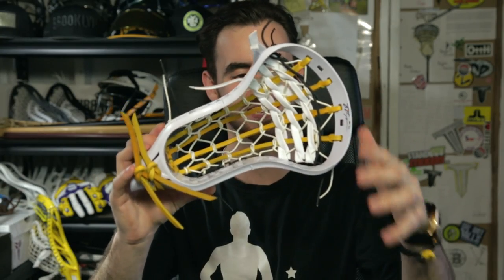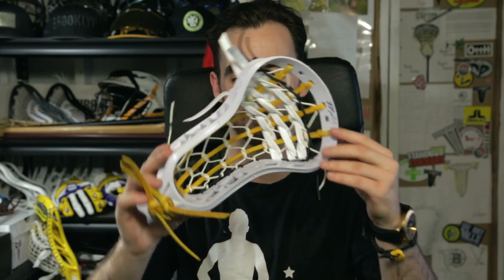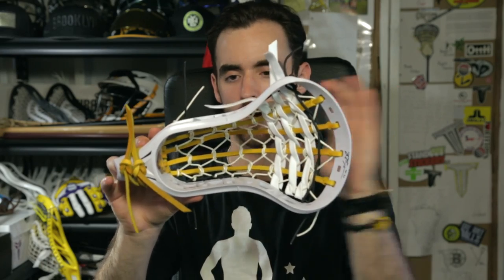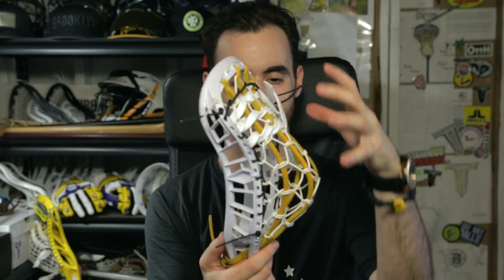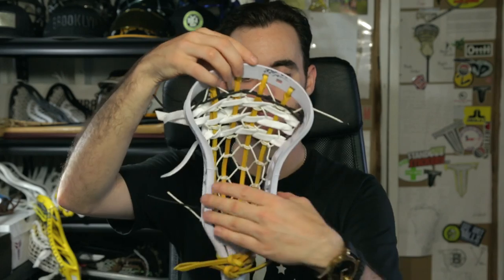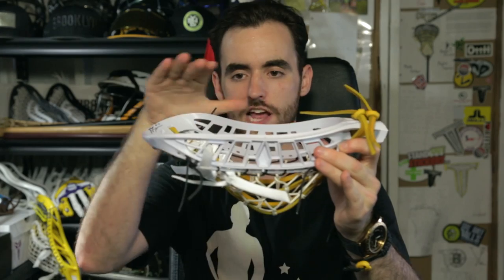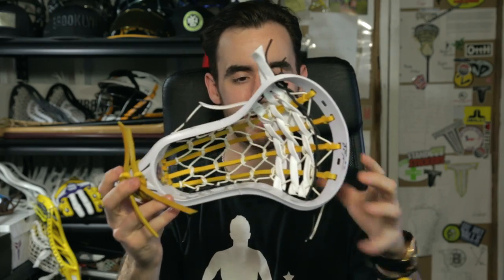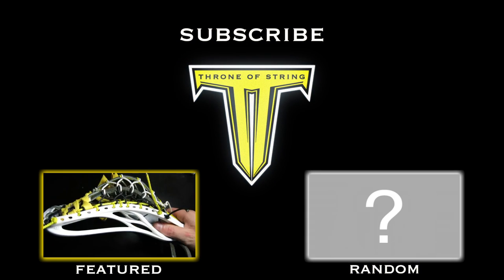Kevin's @ThompsonLacrosse i6 with Throne Leather Traditional Pocket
Joe strings up a gorgeous Traditional with unreleased yellow leathers on the new Thompson Lacrosse i6. Did we mention Ty Thompson signed it?!  This head is a masterpiece!